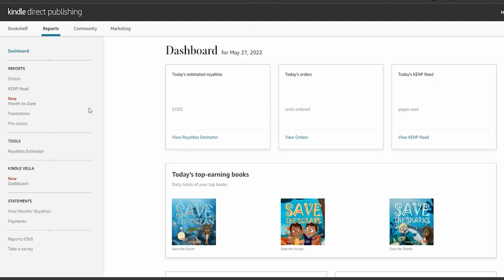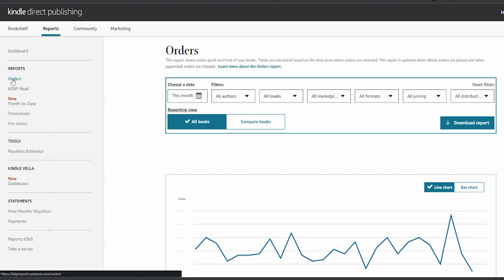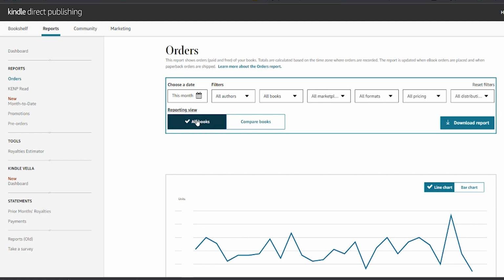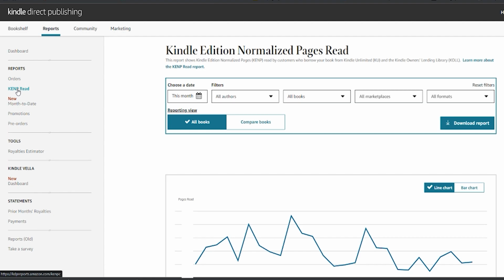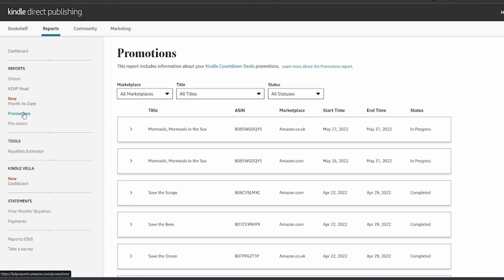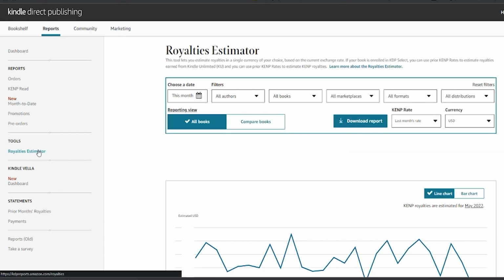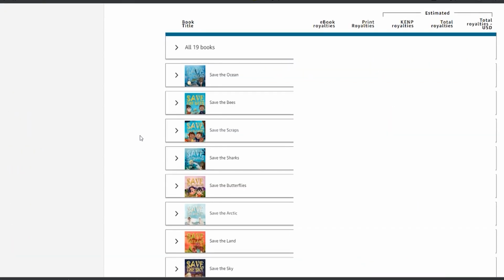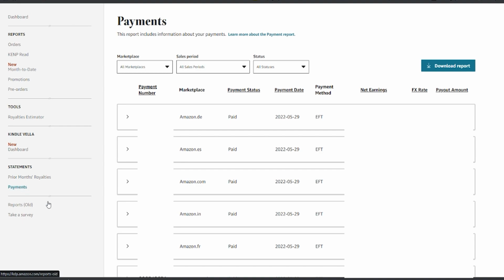New KDP Dashboard Report | 2022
New KDP Reports page! Tour the new page and find out how to access the old reports page.

MY CHILDREN'S BOOKS
SAVE THE EARTH™ SERIES
Save the Sky
Save the Butterflies
Save the Earth™ Workbook